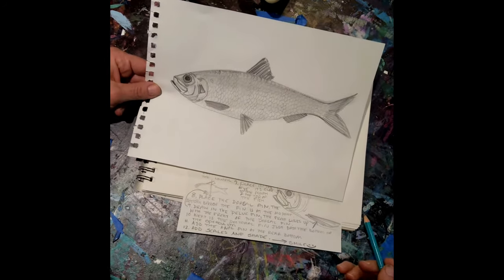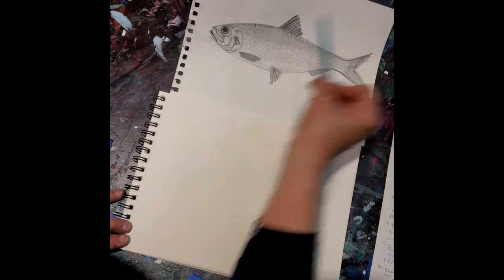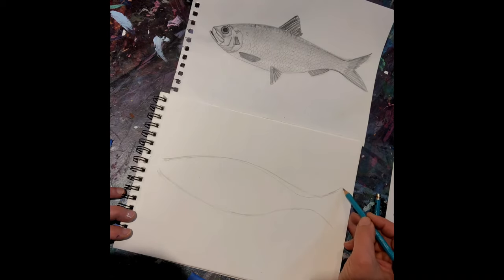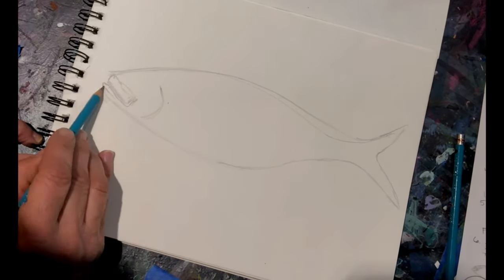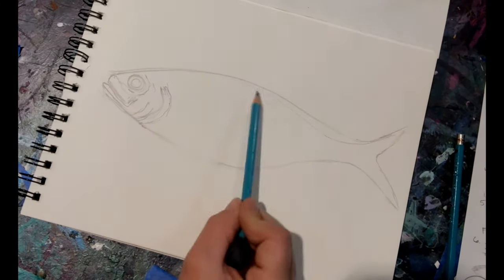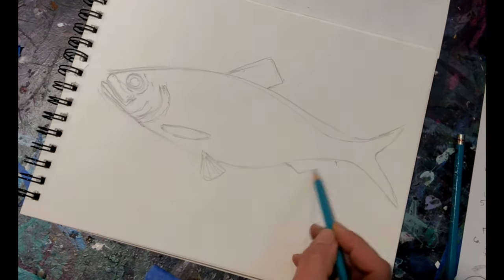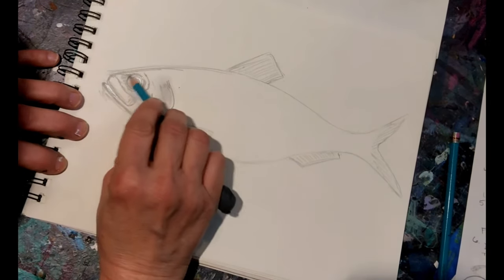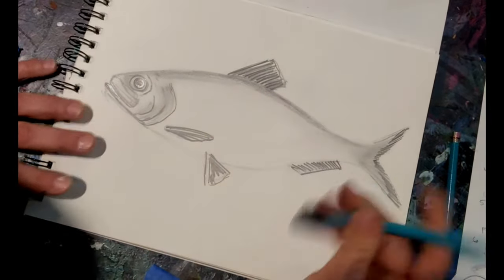Learn to draw an Alewife and get ArtSea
As part of our CCE Marine Digital Learning Initiative, we invite you to get “ArtSEA” with us and learn how to draw an Alewife with our Art + Science Instructor Carolyn Munaco.  All you need is some paper and a pencil and you will be guided through the process of drawing one of these unique fish.  To access a copy of the written instructions referenced in the video, and to check out all of the various educational content we created for parent, students, and families please visit: